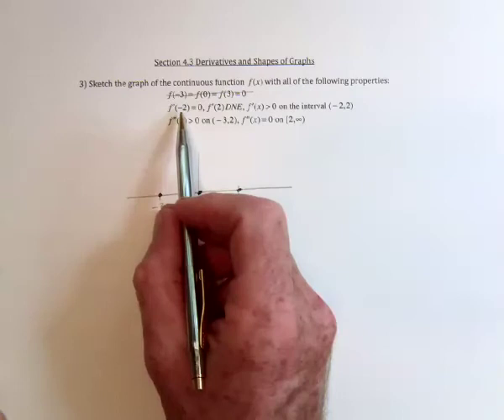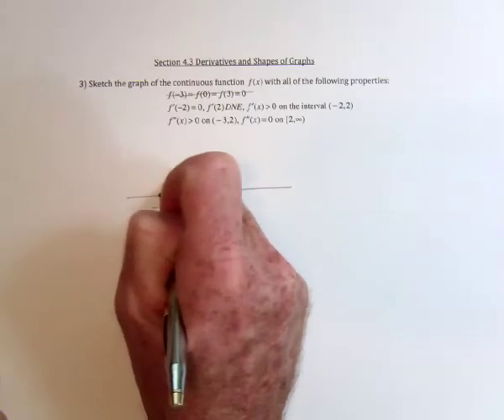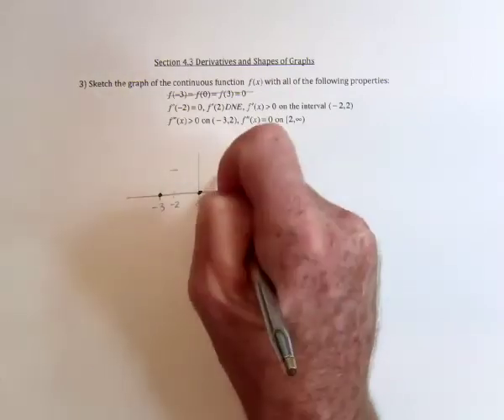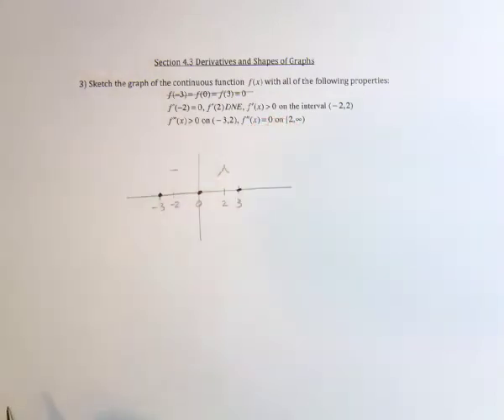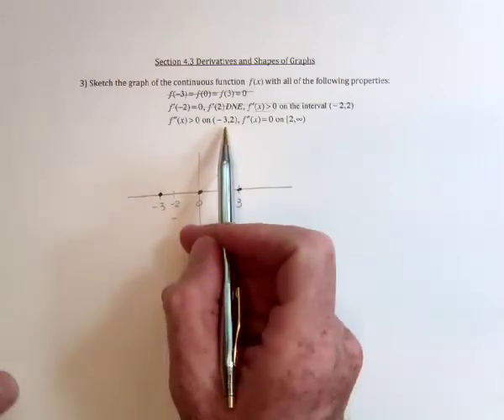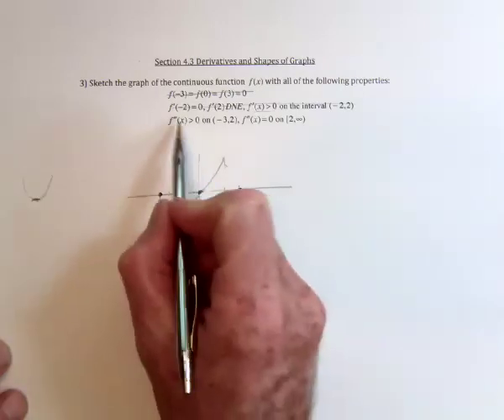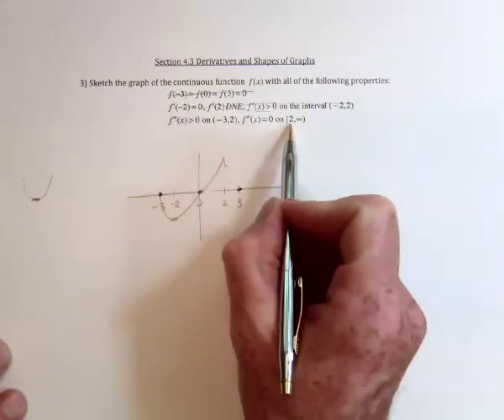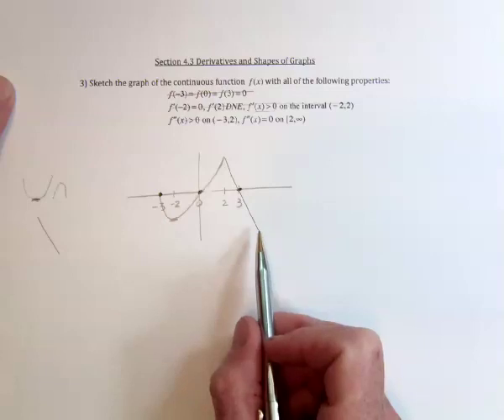55 Derivatives and Shapes of Graphs 3.mov